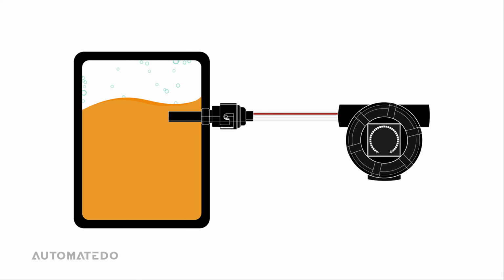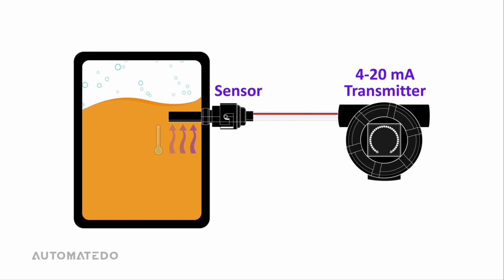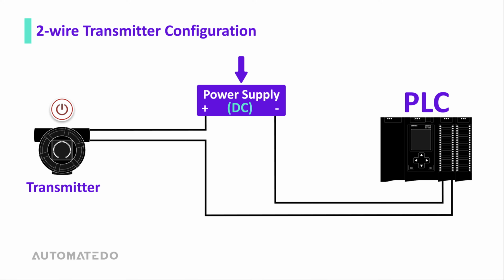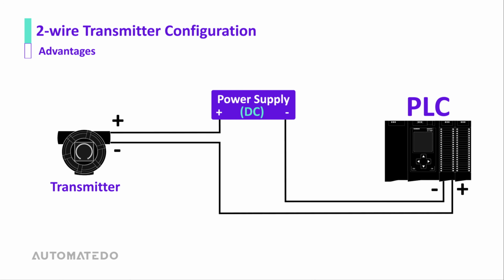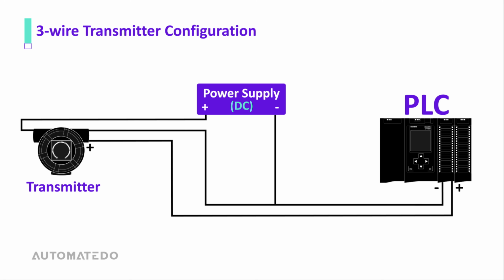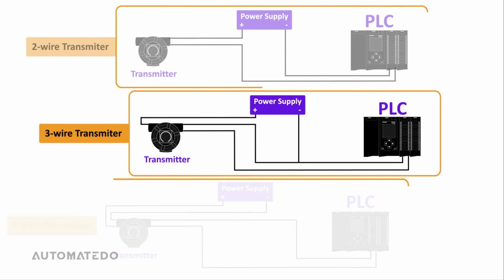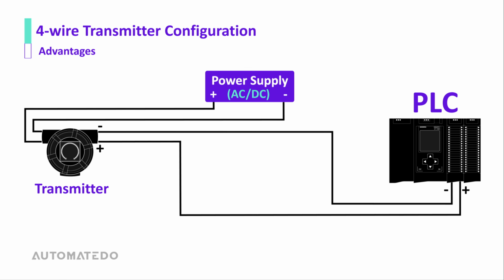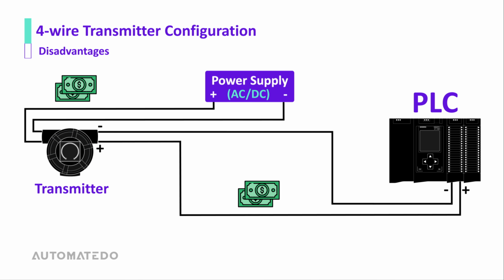2-Wire, 3-Wire, and 4-Wire Transmitter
🎥 In today’s industrial automation, the 4 to 20 milliamp transmitters are used in a wide range of processes for monitoring many parameters such as temperature. You should know that several types of 4 to 20 milliamp transmitters wiring exist, and they can be divided into three categories: 2-wire, 3-wire, and 4-wire configurations.

By watching this video, you’ll get the answer to these questions:
- What is the function of a transmitter?
- What is the definition of a transmitter?
- What are the output signals of transmitters?
- How to connect 2-wire transmitters to the PLC?
- How to connect 3-wire transmitters to the PLC?
- How to connect 4-wire transmitters to the PLC?
- What are the 4-20 mA transmitters' wiring types?
- What are the advantages and disadvantages of 2-wire current loops?
- What are the advantages and disadvantages of 3-wire current loops?
- What are the advantages and disadvantages of 4-wire current loops?

💬 Video Summary:

- A transmitter is a device that senses the real-world signal from a sensor and converts it into the control signal. A broad range of voltage or current output signals is provided on transmitters. So far, the most frequent analog signal used in industrial applications is 4 to 20 milliamps.

- You should know that several types of 4 to 20 milliamp transmitters wiring exist, and they can be divided into three categories: 2-wire, 3-wire, and 4-wire configurations. These current loops have three things in common: a transmitter, a power supply, and a receiving device such as a PLC.

- In the 2-wire current loop, the current goes from the positive side of the power supply to the positive side of the transmitter. From there, the current goes from the negative side of the transmitter to the positive side of the PLC analog input. Then it goes back out of the negative side of the PLC analog input to the negative side of the power supply, and that will make our current loop.

- In the 3-wire current loop, from the positive side of the power supply, we bring 24 volts to power up the transmitter. Then the transmitter generates its desired signal current, which is the 4 to 20 milliamp signal going to the analog input of the PLC. And as the common side of the transmitter and the common side of the PLC analog input are the same connection, this is the return path of the 4 to 20 milliamp signal.

- In the 4-wire current loop by bringing the power supply voltage to the 4-wire transmitter, we make it operational. The positive polarity of the transmitter milliamp signal connects to the positive polarity of the PLC analog input. Also, the negative side of the transmitter goes to the negative side of the PLC analog input.

00:00 Transmitter Definition
01:16 4-20mA Transmitters Wiring Types
01:45 2-Wire Transmitters Connection to PLC
02:56 2-Wire Current Loop Pros and Cons
03:31 3-Wire Transmitters Connection to PLC
04:14 3-Wire Current Loop Pros and Cons
04:55 4-Wire Transmitters Connection to PLC
05:58 4-Wire Current Loop Pros and Cons